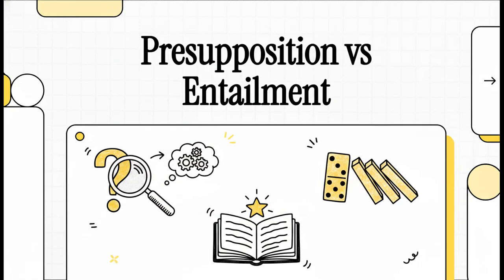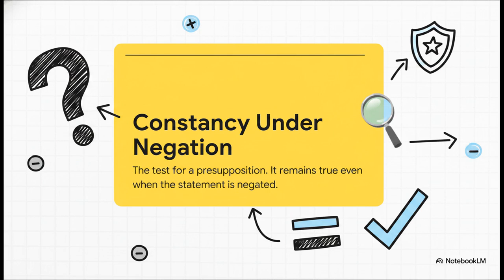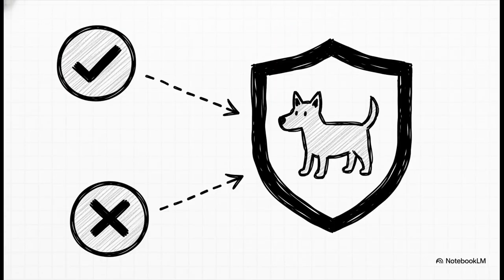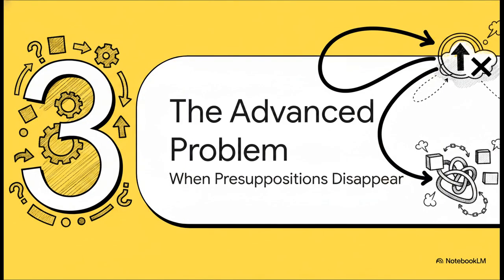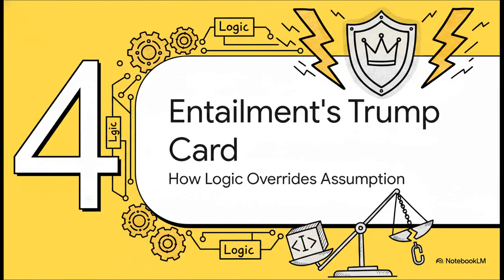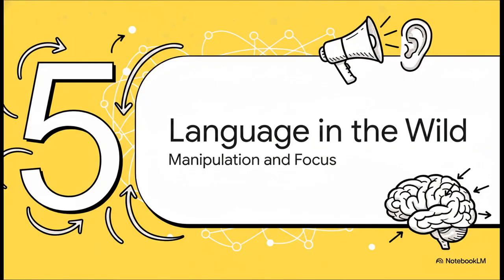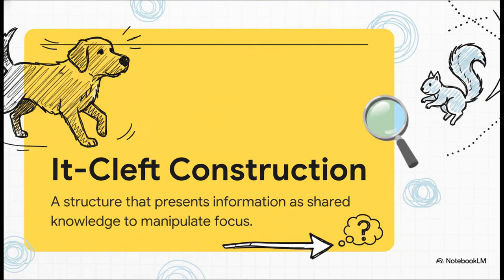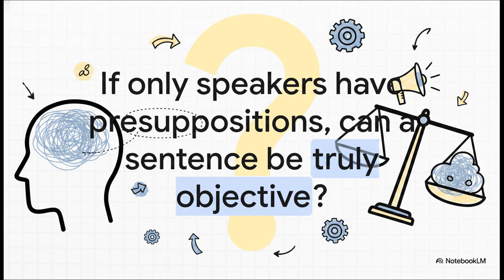Presupposition vs Entailment: chapter 4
Foundations of Pragmatics: Presupposition and Entailment
1 source
This text explores the linguistic concepts of presupposition and entailment, which represent different ways information is communicated without being explicitly stated. Presuppositions are identified as the background assumptions a speaker holds prior to making an utterance, such as the existence of a specific person or object. Conversely, entailments are described as the logical consequences that must be true based on the structure of a sentence, independent of the speaker's personal beliefs. The author details various categories of presupposition, including existential, factive, and lexical types, while highlighting how negation typically leaves these assumptions intact. Furthermore, the source addresses the projection problem, where complex sentence structures can sometimes cancel out the assumptions of their individual parts. Finally, it explains how speakers use vocal stress and specific sentence structures to prioritize certain logical entailments as the primary focus of a message.